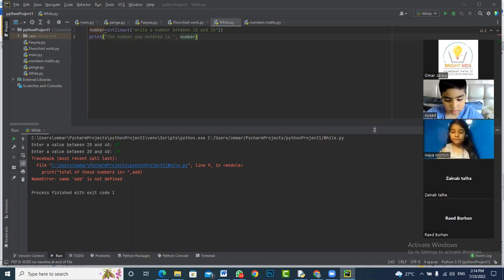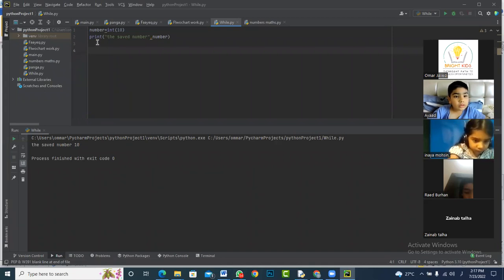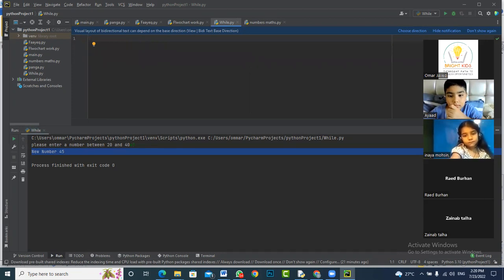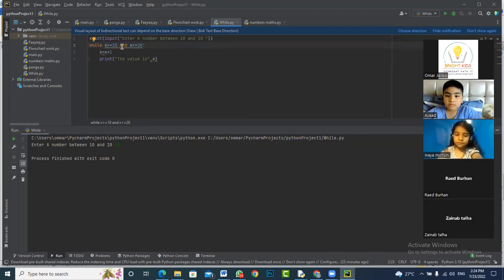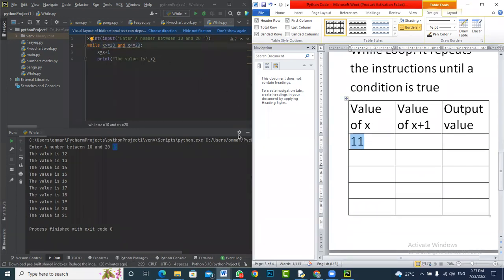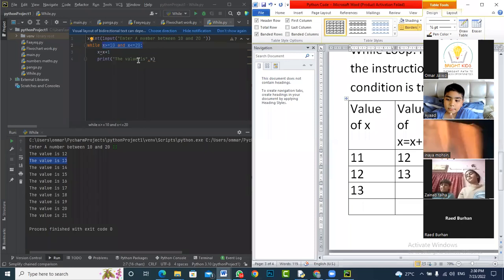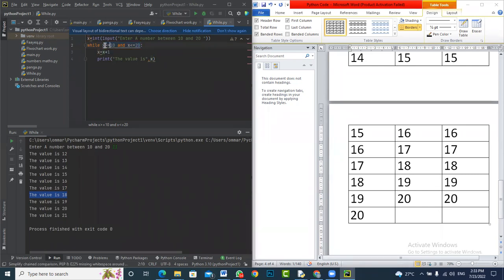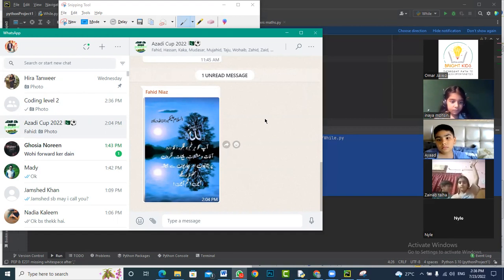Python for Beginners in English 2022 | Using While Loop | Loops in Python | Coding in PyCharm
Python for Beginners in English 2022
Python Coding for Beginners is a course designed for kids to and it allows them to learn Basic Python Principles in easy and effective way.
In this lesson we are discussing about the usage of python programming iteration structure through a while loop. A while loop allows you to Complete a certain tasks while a condition is being continuously true.